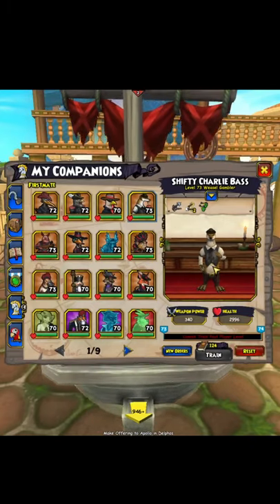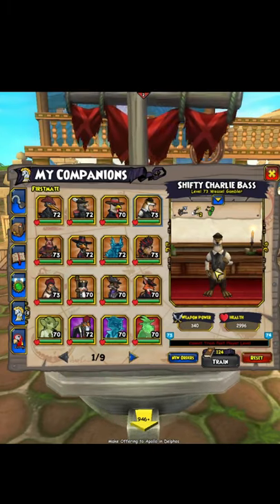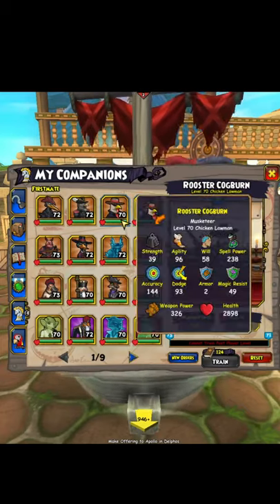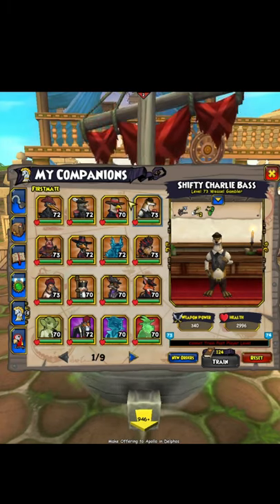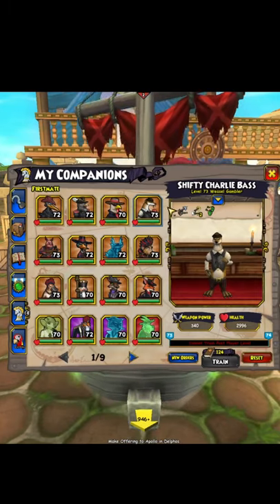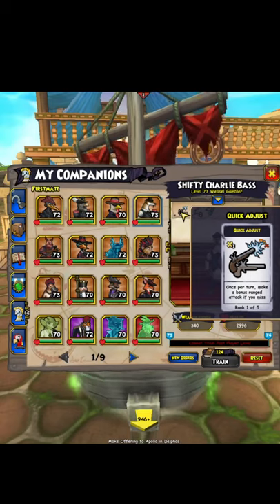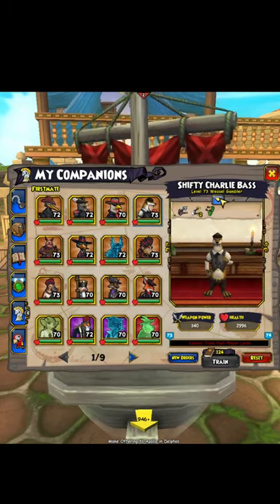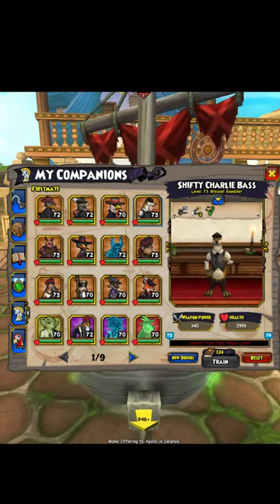Pirate101 - Ultimate Weasel Gambler Companion Guide (Fall 2021)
You can obtain this companion through the side quest “Stung” given by Dr Elmor Coop in Cooper's Roost, Cool Ranch. You can get this side quest after doing the mainline quest “Troubled Spirits”

What he comes with: 0:00
4 Attack Range
4.5 Movement

Epics: 0:30
Quick Adjust Rank 1, Burst Fire Rank 2, and Double Tap Rank 1

Talents: 4:34
Rough Rank 4, Tough Rank 4, Agile Rank 4, and Accurate Rank 2